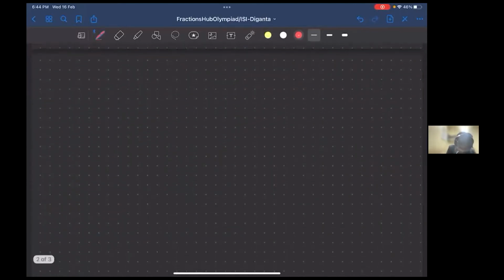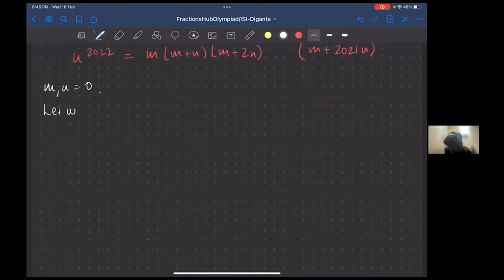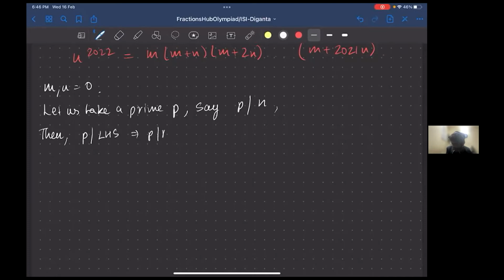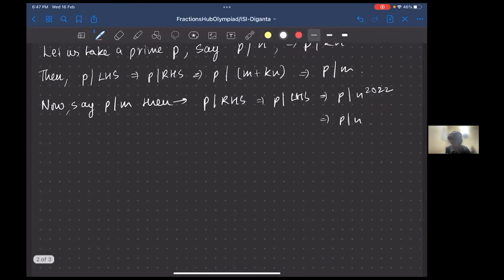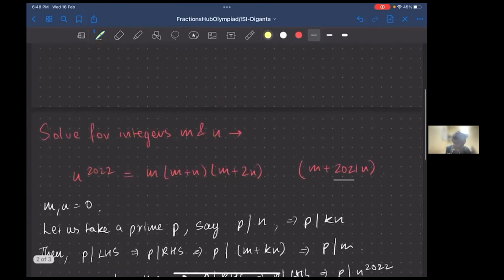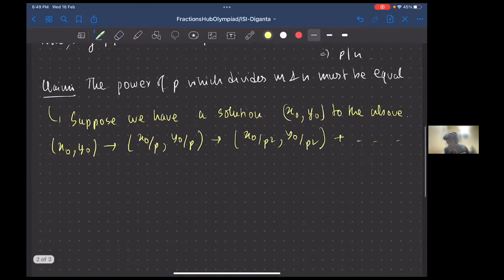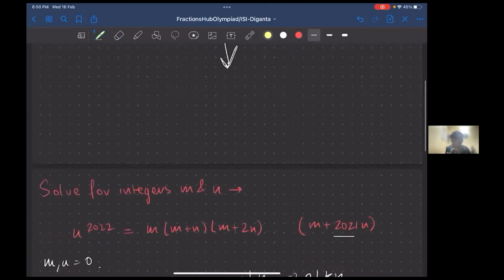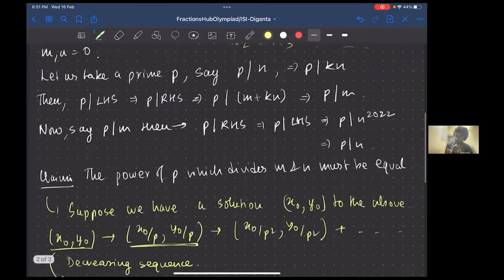Infinite Descent by Diganta Bhattacharya